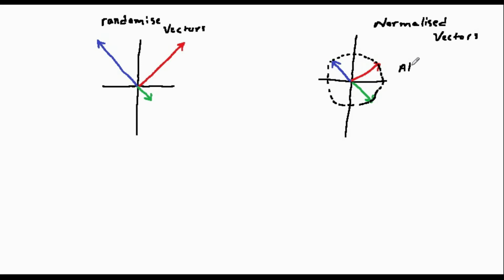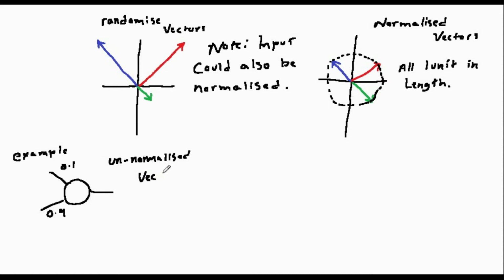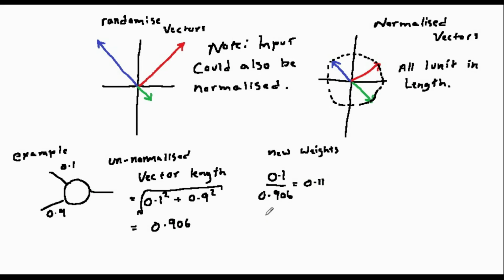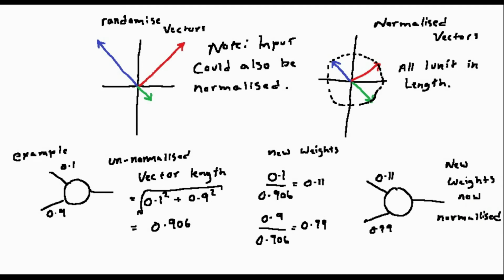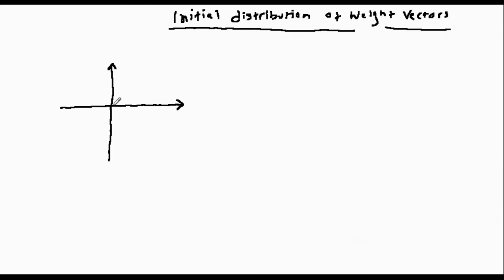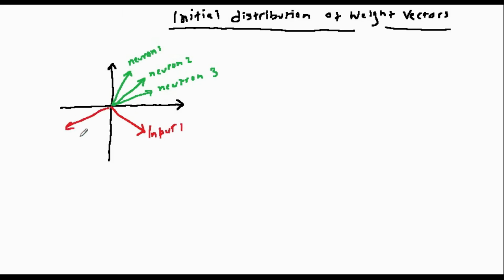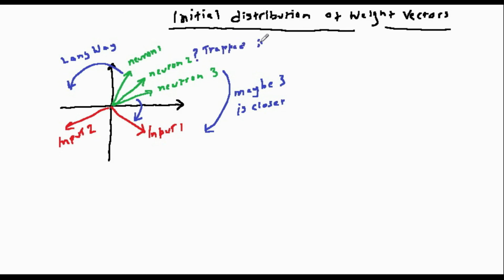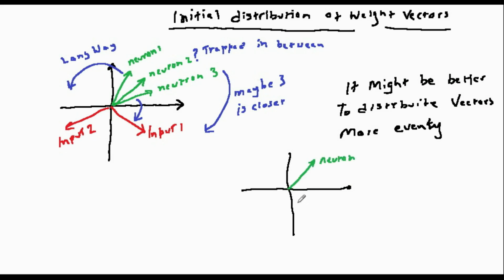ANNs and EAs 33: Competitive nets 3 - weight setup and vector normalisation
This video demonstrates issues with the initialisation  of weights and also the advantages of normalising the weight and input vectors.